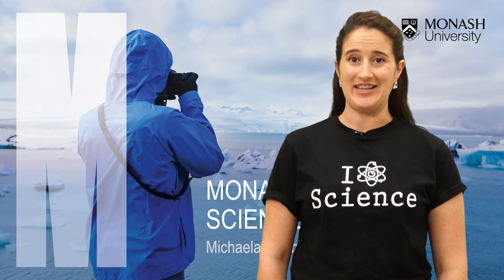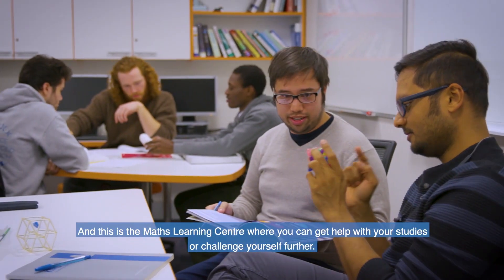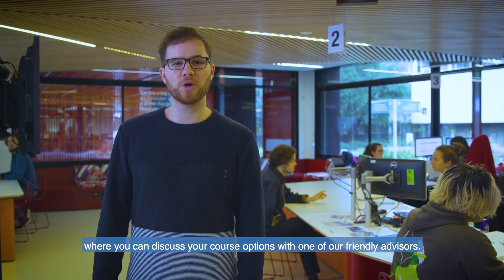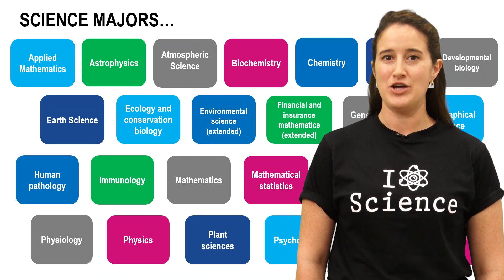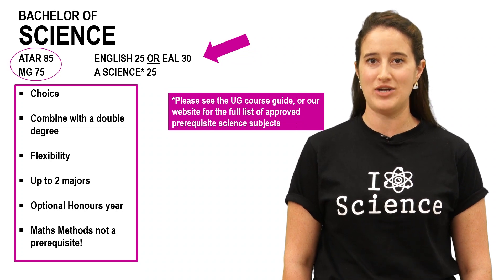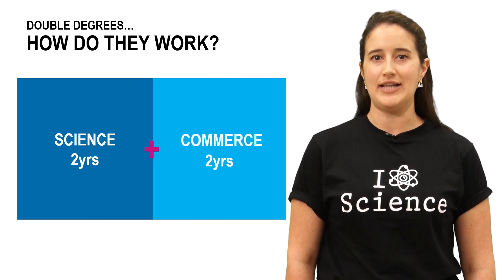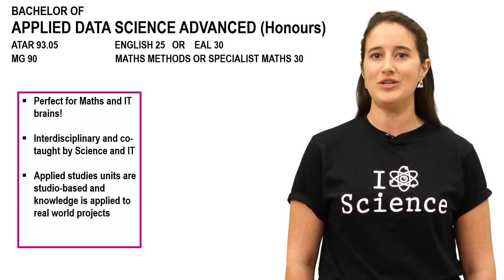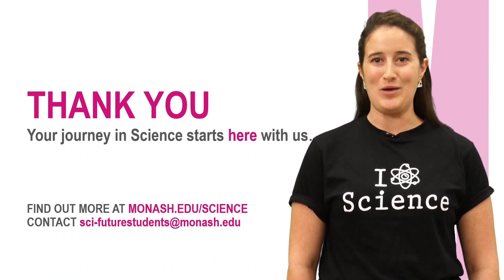Your essential guide to Monash Science